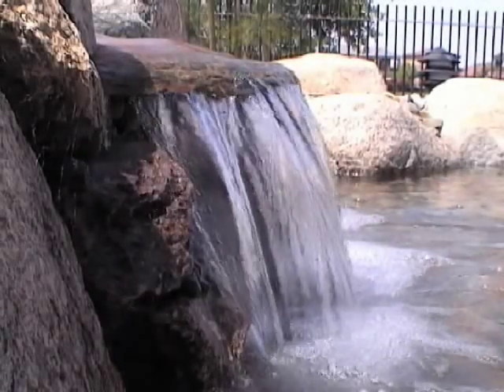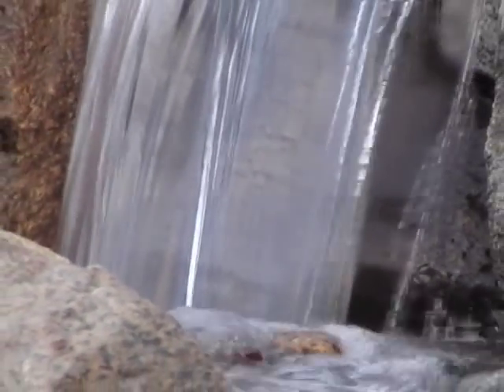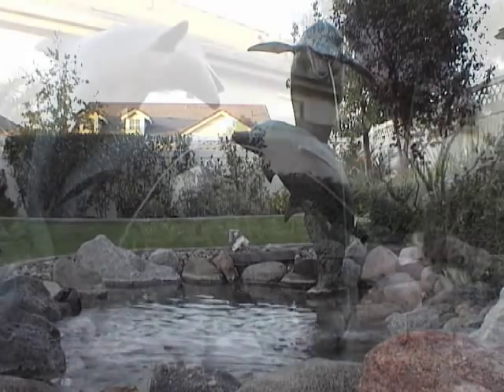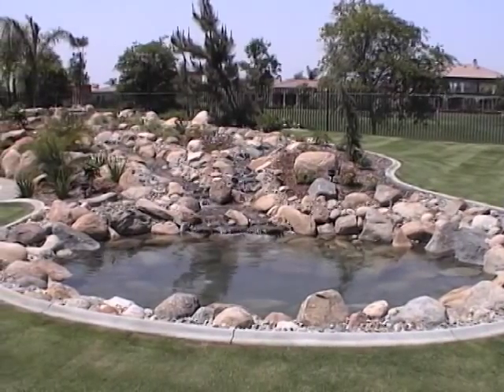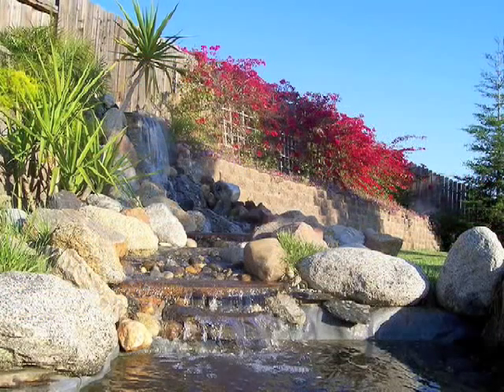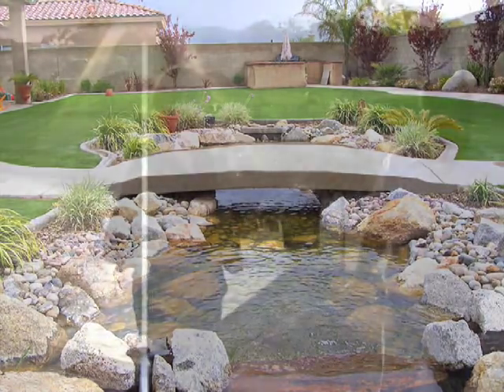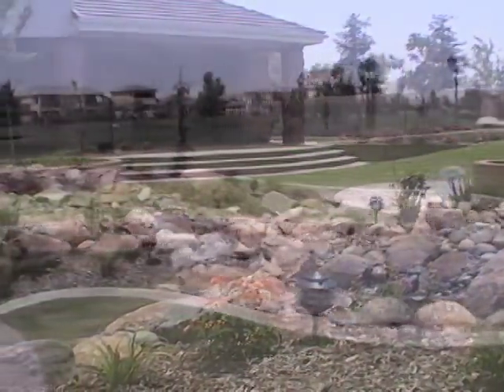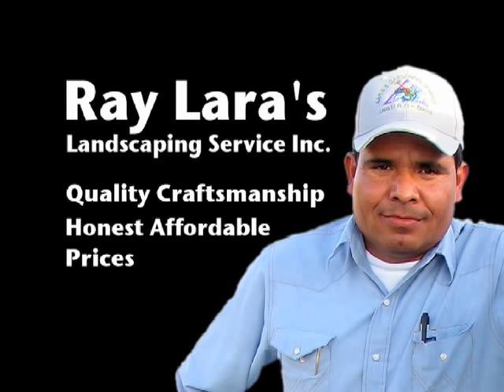Waterfalls, streams, brooks and ponds -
Lara's Landscaping offers sales, service and Installation of :

* Planning and Design
* Trenching, Backhoe, Excavation and Hauling
* Plumbing
* Boulders, Bridges, Water Statues, Sconces.
* Aerators, Pumps, Cleaning and Filtration Systems
* Installation, Maintenance and Repairs.

For all of your Water Feature needs - please call for a free on site estimate: 871-5902